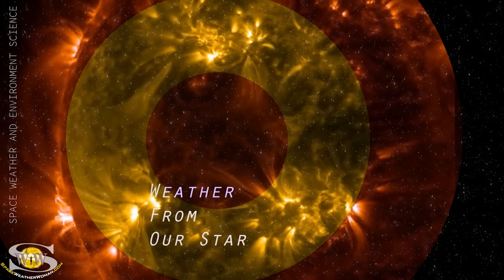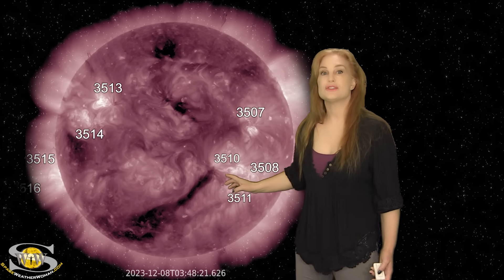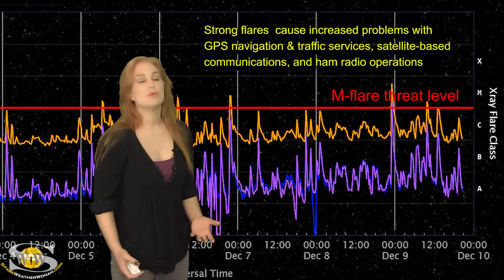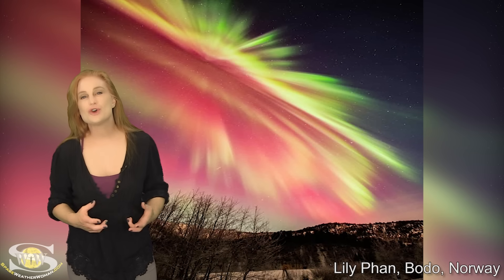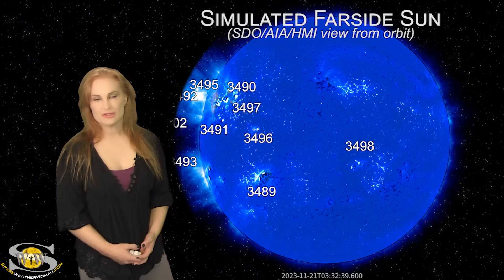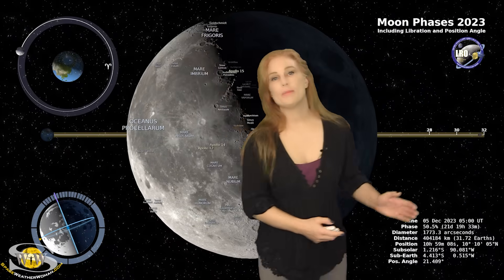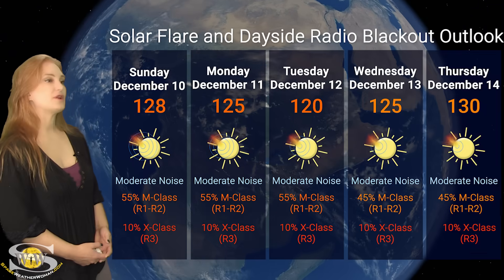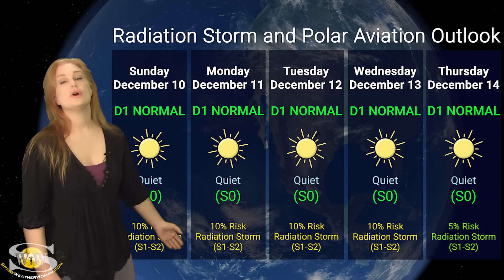Big Flares, Mini-Storms & A Whole Lot of Eye Candy | Solar Storm Forecast 10 December 2023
This Space Weather News forecast sponsored in part by Millersville University:
0:00 Introduction
00:11 Millersville University Space Weather Certificate Program
0:53 Solar activity including the solar flares, radio blackouts, and solar storm launches
03:28 M-flare and Dayside Radio Blackout threat Meter
04:32 Solar Storm Conditions
5:43 Aurora photography highlights during recent solar storms, showcasing the growth of the Aurora reporting community.
08:03 Simulated Farside Monitor
09:58 Moon
10:12 Solar Storm and Aurora 5-Day Outlooks
11:12 Solar Flare and Dayside Radio Blackout Outlook
12:21 Radiation Storm and Polar Aviation 5-Day Outlook
13:13 Closing
This week our Sun steps into high gear. We have multiple glancing solar storm blows along with a pocket of fast solar wind on its way. Aurora photographers at high latitudes should get a nice show, but it may not be enough for mid-latitude photographers. That being said, with active regions 3511 and 3513 showing significant flare activity and lots of filaments on the disk poised to erupt, it is very possible one of these filaments will be destabilized enough to launch into a solar storm towards Earth later this week. Amateur radio operators and GPS users should plan for moderate radio noise and short-lived radio blackouts on the dayside of Earth, up to the R2-level. Chances for R3-level radio blackouts have been increasing slightly over the past few days, but overall, conditions should begin to calm down once region 3511 rotates to the Sun's farside in the next few days. Learn the details of the coming fast solar wind, watch some gorgeous solar storm eye candy and catch up on some stunning aurora photos from the recent G3-level solar storm.

For a more in-depth look at the data and images highlighted in this video see links from my other videos. Im saving this space for the aurora field reporter credits.

Aurora Photography Credits:
Janne Maj Nagelsen, between Bergen and Voss, Norway: